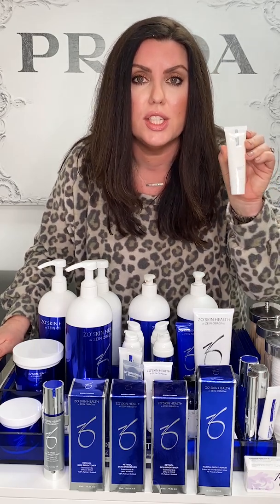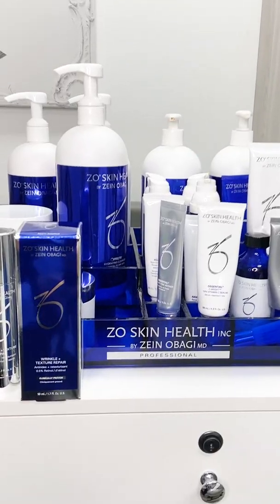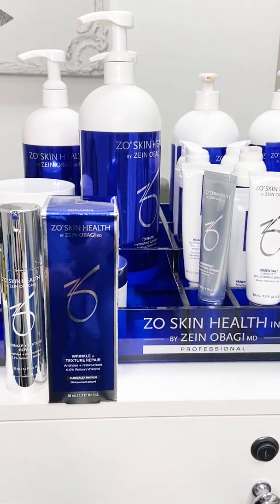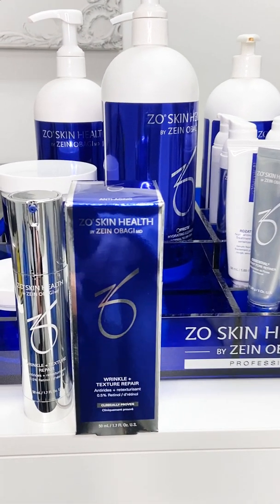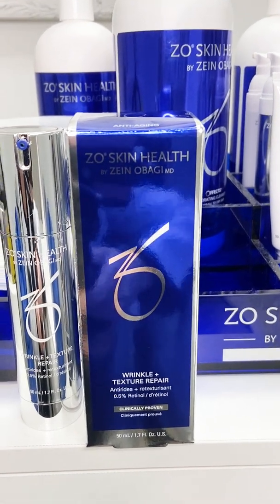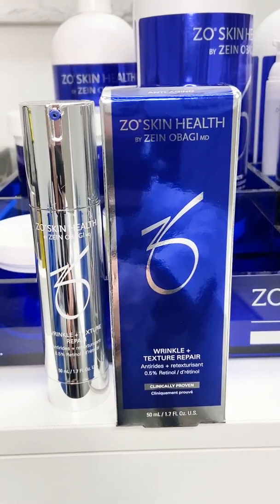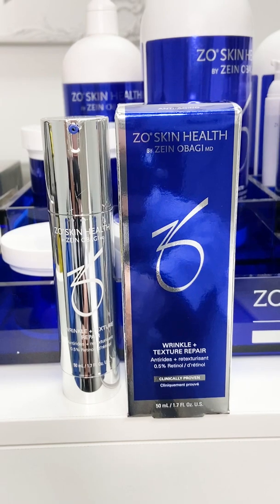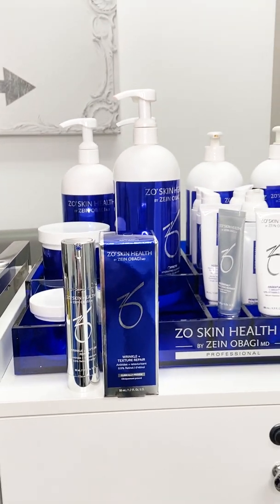ZO Skin Health + the importance of Retinoids in your skincare at home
Explaining the importance of the power of exfoliation + the use of retinoids in your skincare is crucial for your overall skin health. Breaking down the Science of Skin Health taught to me by working alongside Dr. Obagi himself.